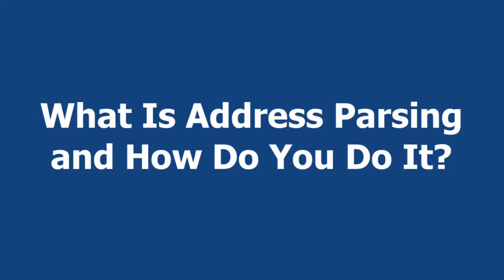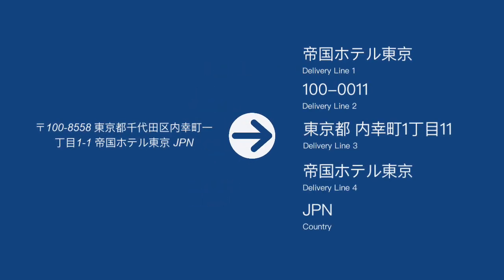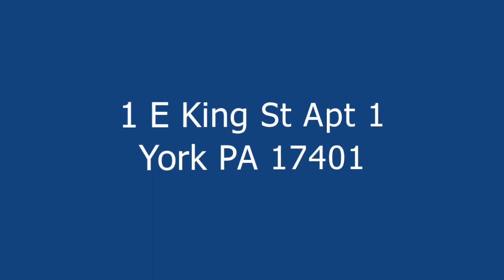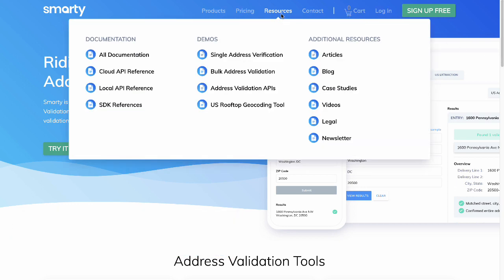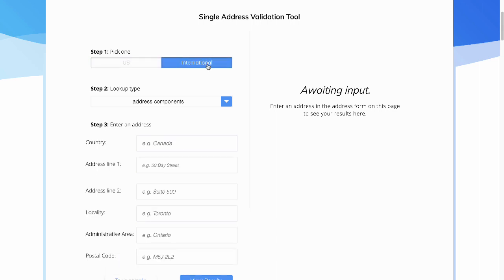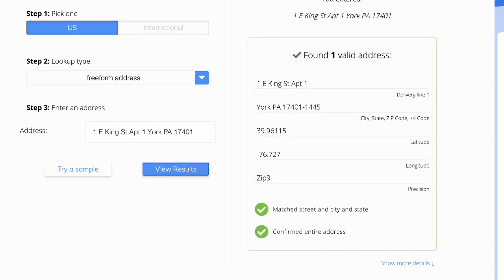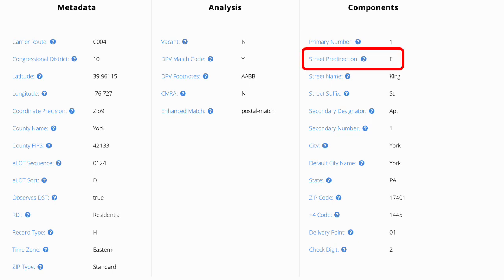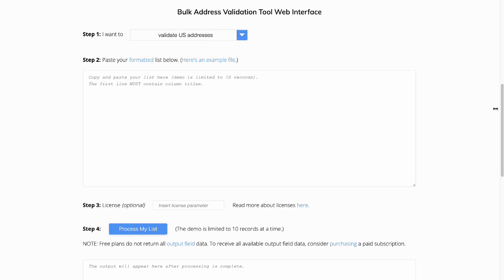What Is Address Parsing and How Do You Do It | Tutorial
What is address parsing, and how do you do it?

Sometimes you just need an address split from a single-line format, into its components. The components of most addresses are street, city, state, and ZIP Code.
The process of breaking an address into its components is called address parsing.

Of course, you can parse an address into even more granular components too.
Things like primary number, street predirectional, or secondary designator.
It can be time-consuming and frustrating to parse an address out to its component parts, but we’ll show you how to do it super fast.

For our example, we’ll use the address: 1 E King St APT 1 York PA 17401

First, go to Smarty.com. At the top, hover over Resources, and then under Demos, select Single Address Verification. Ta-da! The very easy-to-use Single Address Validation Tool. You can check any address, anywhere in the world. If you want to check one outside of the United States, be sure to select International.

Now by default, it will show the components for lookup type, but since we’re trying to find the components, I’ll select freeform.

Now we just paste in our address and select View Results. On the right side the basic components have been broken out, with the street, then the city, state, and ZIP+4.
This is how it would look if you were going to write it on a letter.

Scrolling down, you’ll see TONS of information about the address including the more specific components. You can see the primary number, the street predirectional, and even the delivery point.

Using this tool you can parse out any address. Smarty.com also has a bulk validation tool listed under resources, where you can get the component information for a large list of addresses.

And that’s how you parse an address.

Bye

00:00 What is Address Parsing
00:42 How to Parse and Address